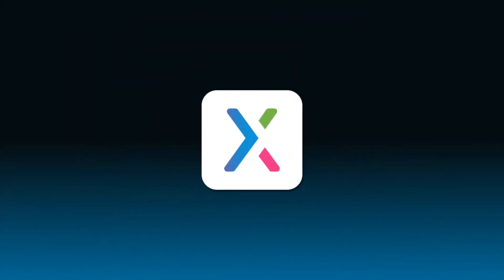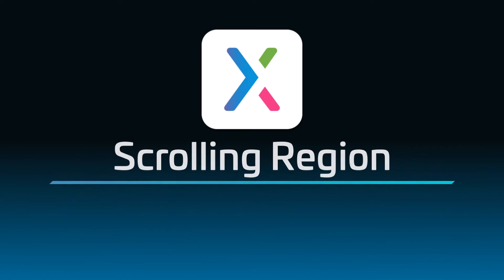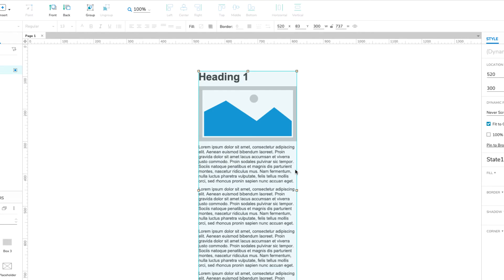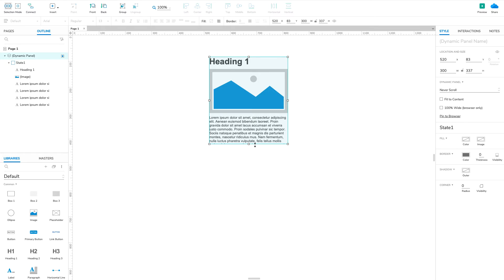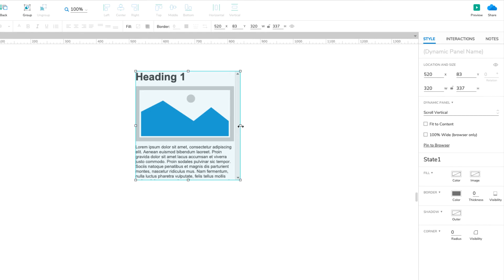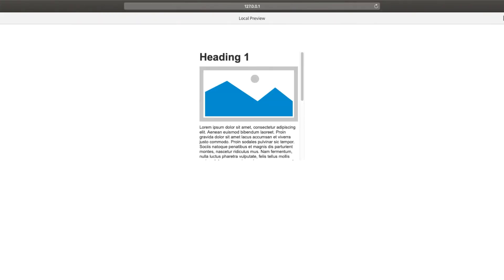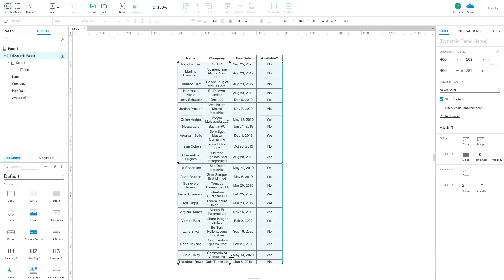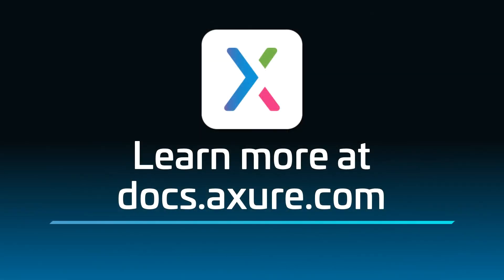Scrolling Page Regions in Axure RP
In this Axure RP tutorial, you'll learn how to use a dynamic panel to make a region of the page that scrolls independently of the rest of your design.

To read a written version of this tutorial and download the completed prototype file, head over to